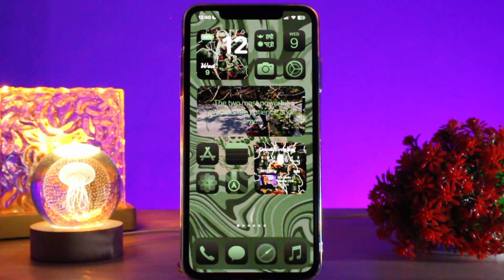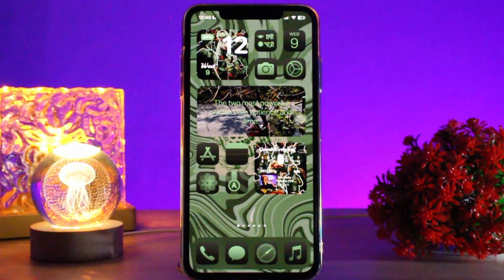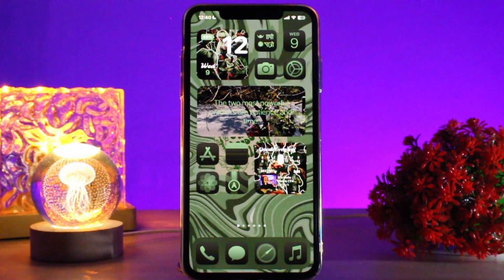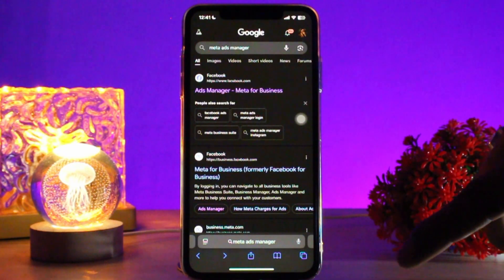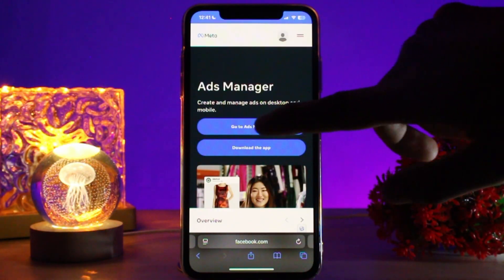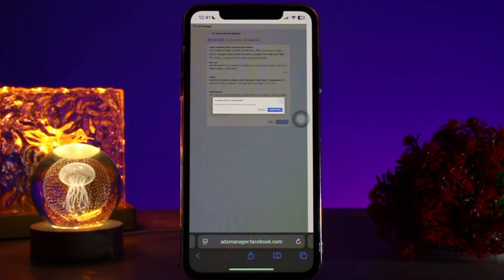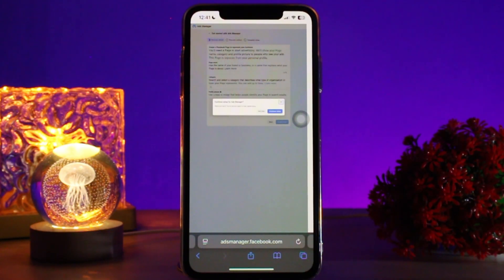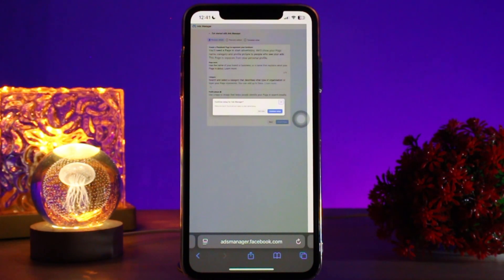How to Customize Call to Action Buttons in Facebook (Meta) Ads - Here's How You Can Do It - 2025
Want to know How To  Add and Edit CTA Buttons in Meta Ads Manager but don't know how?
This quick video will guide you to Add and Edit CTA Buttons in Meta Ads Manager

So, in this few simple steps you can successfully Add and Edit CTA Buttons in Meta Ads Manager

Timestamps :
00:00: INTRODUCTION
00:15: OPEN BROWSER
00:25: OPEN META AD MANAGER
00:35: ADD CALL TO ACTION BUTTON